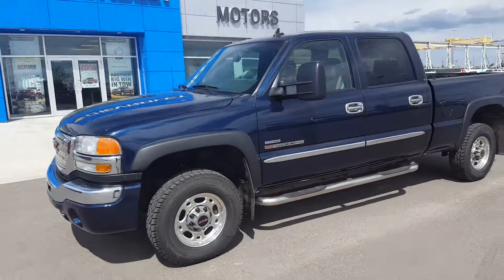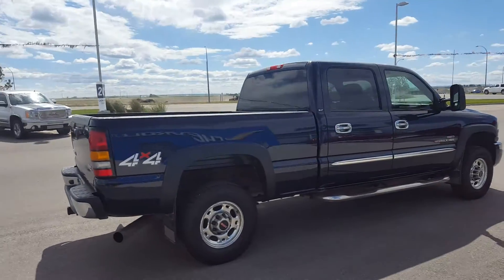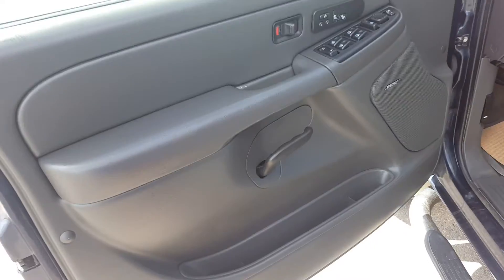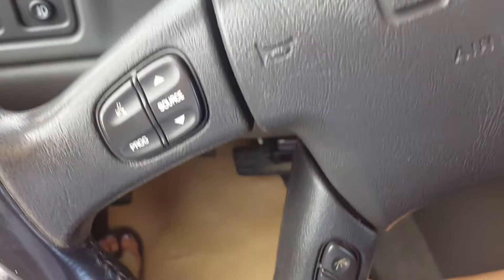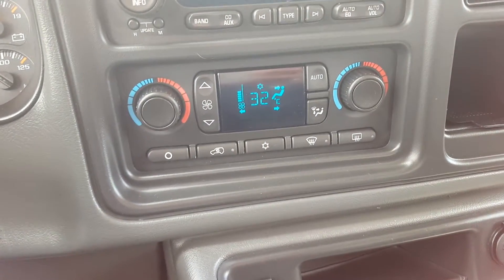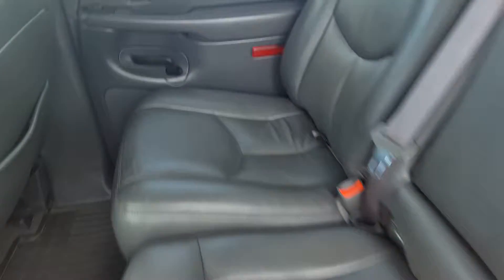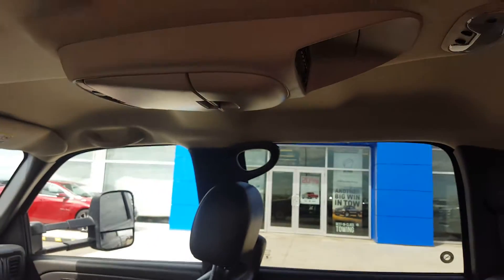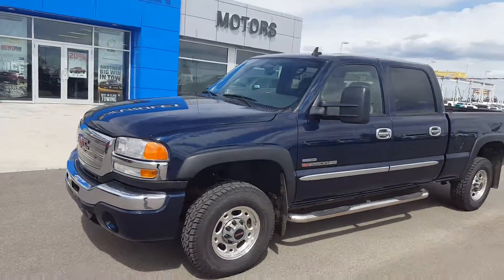2006 GMC Sierra 2500HD SLT 4x4 Crew cab l- 69351